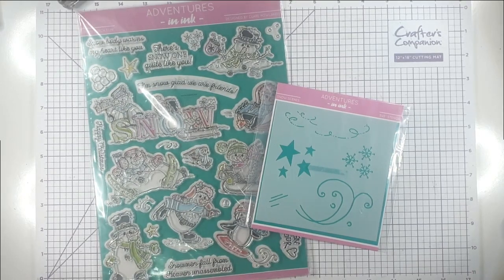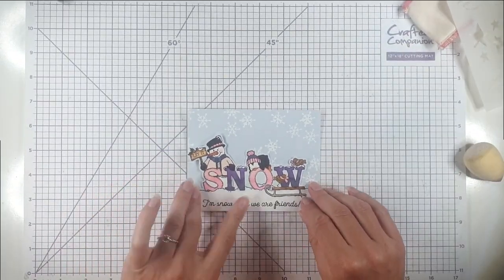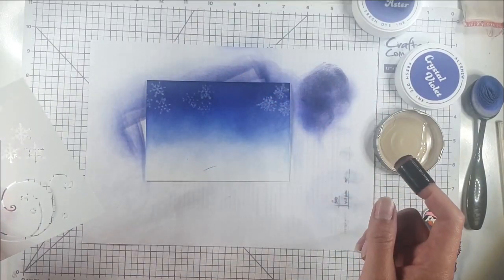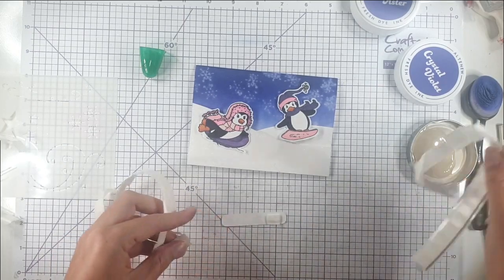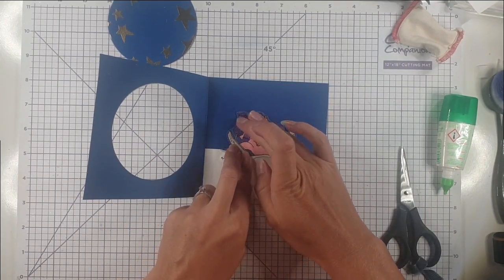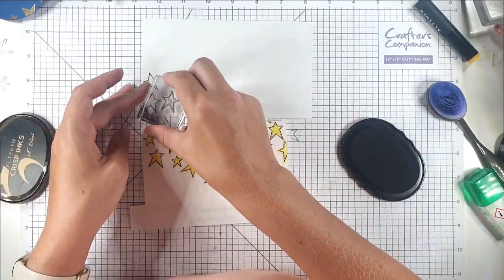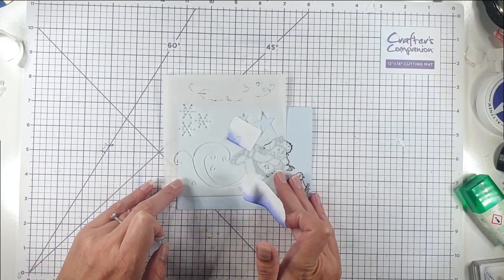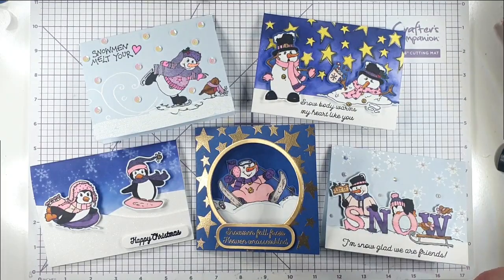Master These Stencilling Techniques for Gorgeous Christmas Cards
5 gorgeous Stencilling Techniques to Level Up Your Christmas Cards! Have fun creating 5 fun snow scenes. I'll be using the beautiful free gifts from Creative Stamping Magazine 128. These products are fantastic for all of your Christmas cardmaking as there is such a lovely range included.

I appreciate your support clicking through these if you are buying supplies as it gives me a small commission at no extra cost to yourself which helps me to keep creating more videos. Thank you.

Supply List:

• Creative Stamping Magazine #128...

• ESSENTIAL MODERN OVALS ETCHED DIES...

• Blue Mountains Fresh Dye Ink...

• Maple Yellow Crisp Dye Ink...

• Jet Black Crisp Dye Ink...

• VersaMark Watermark Ink Refill Clear...

• Mini Blending Brush Set...

• WOW! Dual Speed Heat Tool - **Euro**...

• WOW! Dual Speed Heat Tool - **US**...

• Wow! Primary Ebony Superfine Embossing Powder...

• Wow! Bright White Superfine Embossing Powder...

 • Metallic Polished Gold Super Fine Embossing Powder...
[ Scrapbook.com ] • Metallic Polished Gold Super Fine Embossing Powder...

• Wow! Embossing Powder - Clear Sparkle...

• Tropical Garden Artist Alcohol Markers Set E...

• English Country Garden Artist Alcohol Markers Set C...

• Mediterranean Terrace Garden Artist Alcohol Markers Set B...

• Water Garden Artist Alcohol Markers Set G...

• Cosmic Garden Artist Alcohol Markers Set A...